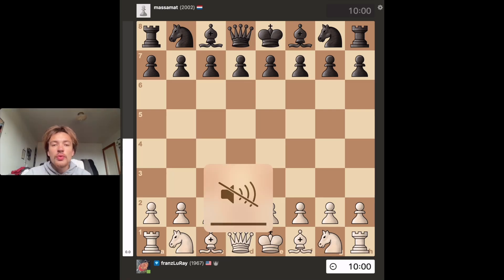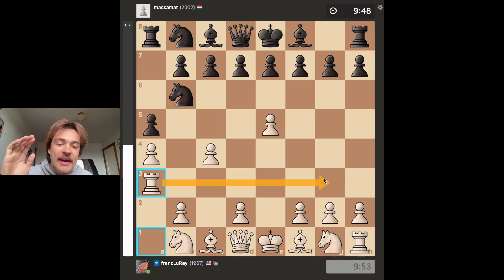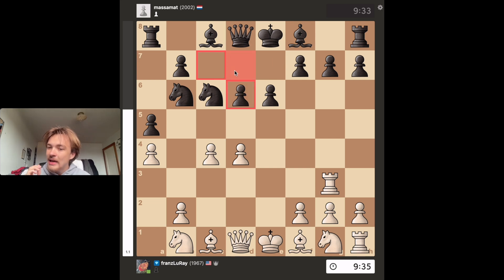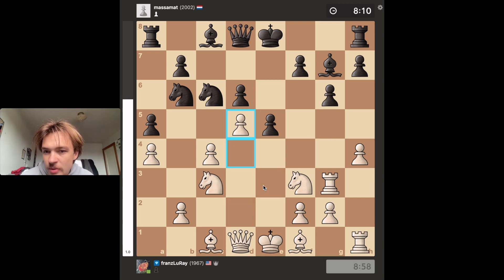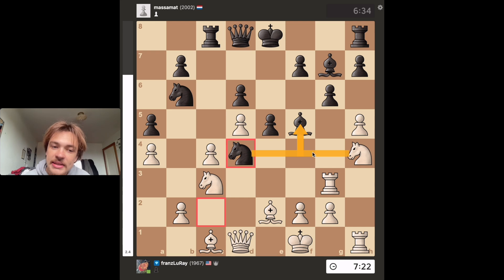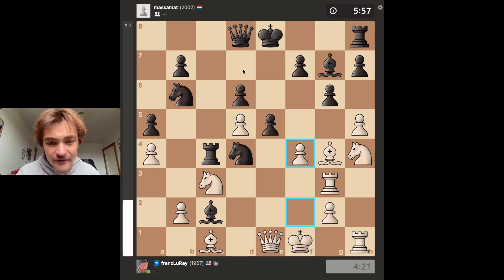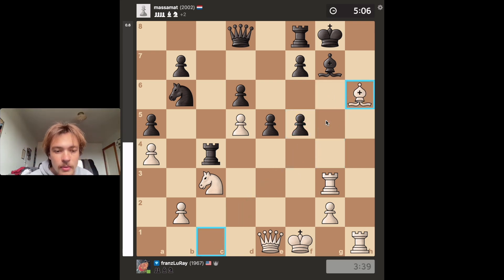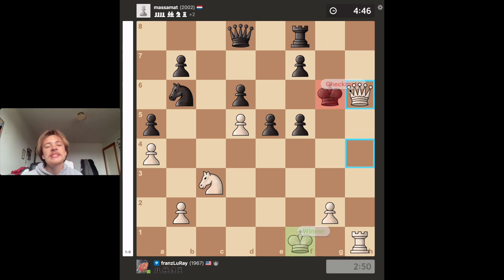Beat the Alekhine's Defense!!! (Step Tween Variation)